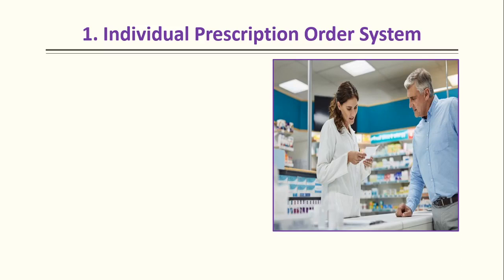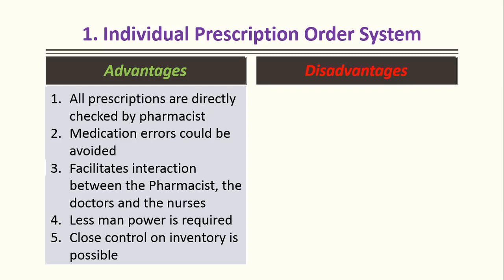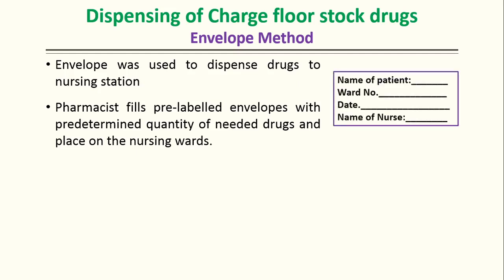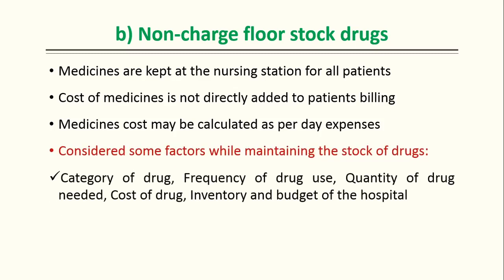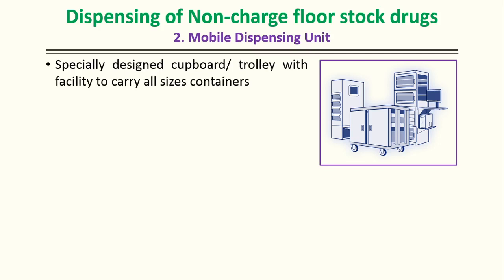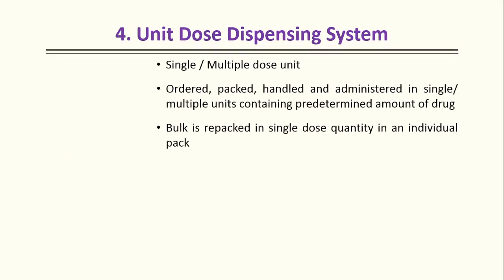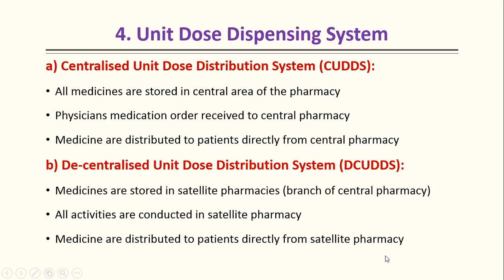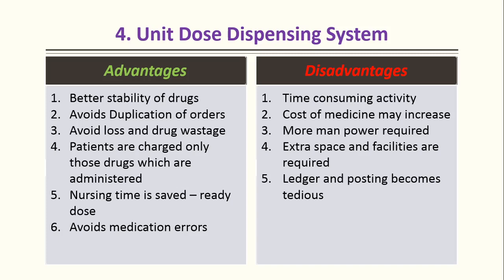Drug_Distribution_Systems_Part2_HCP(0816)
After completion of the presentation, learners will be able to:
* Understand the Individual prescription order system, Unit Dose Dispensing
* System (UDDS) and Floor Ward Stock System
* Apply the various drug distribution methods for in-patients